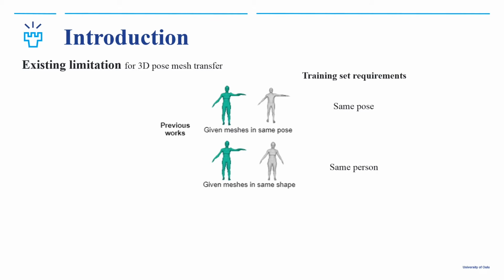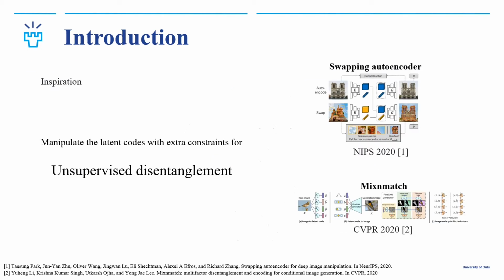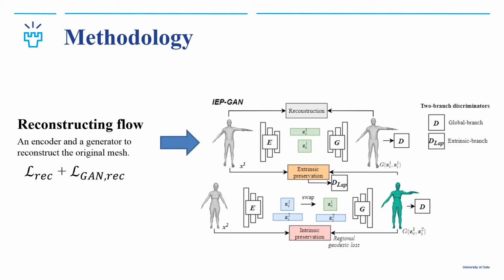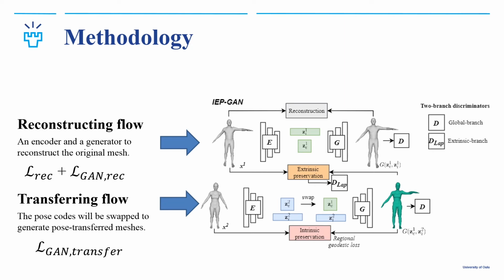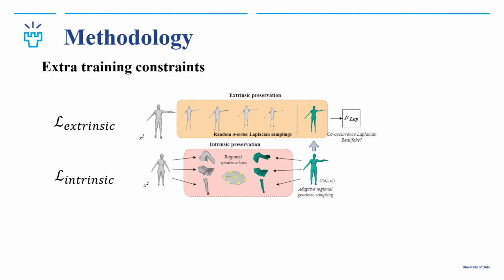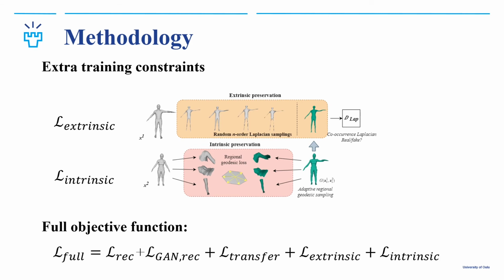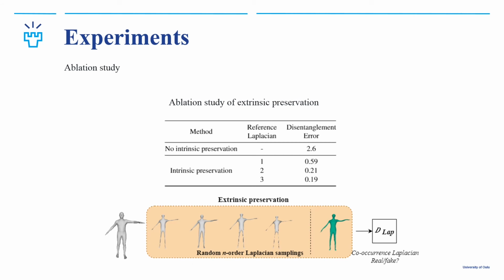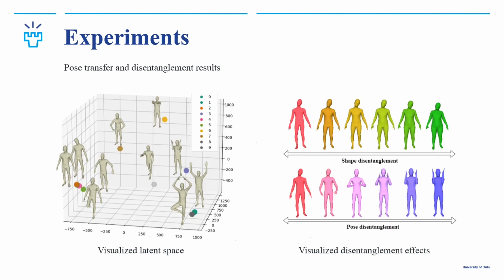Intrinsic-Extrinsic Preserved GANs for Unsupervised 3D Pose Transfer (ICCV 2021)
With the strength of deep generative models, 3D pose transfer regains intensive research interests in recent years. Existing methods mainly rely on a variety of constraints to achieve the pose transfer over 3D meshes, e.g., the need for manually encoding for shape and pose disentanglement. In this paper, we present an unsupervised approach to conduct the pose transfer between any arbitrate given 3D meshes. Specifically, a novel Intrinsic-Extrinsic Preserved Generative Adversarial Network (IEP-GAN) is presented for both intrinsic (i.e., shape) and extrinsic (i.e., pose) information preservation. Extrinsically, we propose a co-occurrence discriminator to capture the structural/pose invariance from distinct Laplacians of the mesh. Meanwhile, intrinsically, a local intrinsic-preserved loss is introduced to preserve the geodesic priors while avoiding heavy computations. At last, we show the possibility of using IEP-GAN to manipulate 3D human meshes in various ways, including pose transfer, identity swapping and pose interpolation with latent code vector arithmetic. The extensive experiments on various 3D datasets of humans, animals and hands qualitatively and quantitatively demonstrate the generality of our approach. Our proposed model produces better results and is substantially more efficient compared to recent state-of-the-art methods.